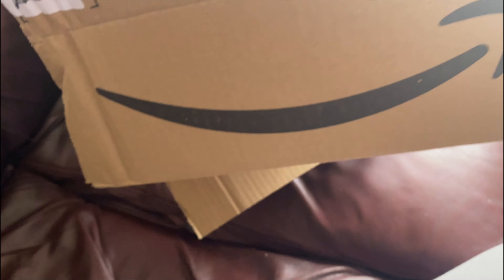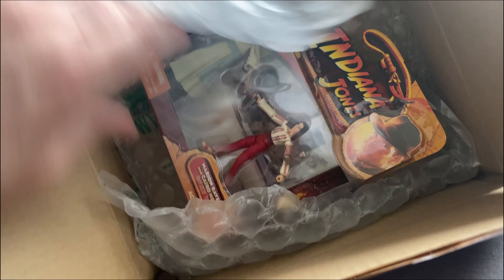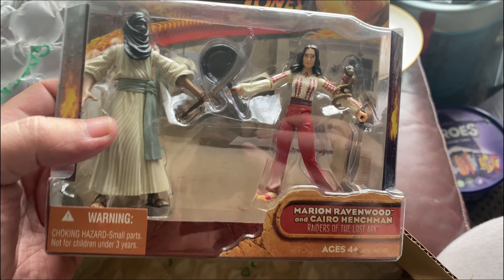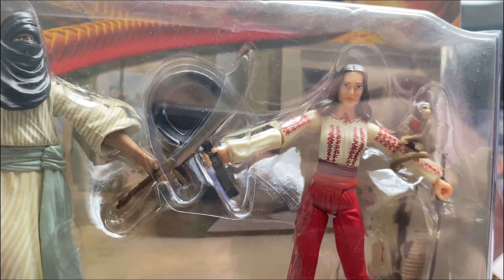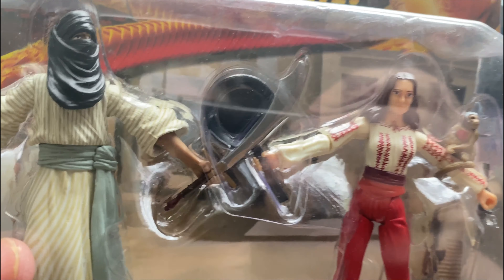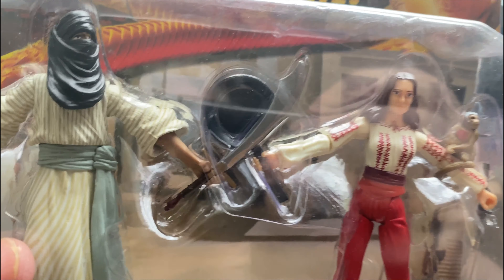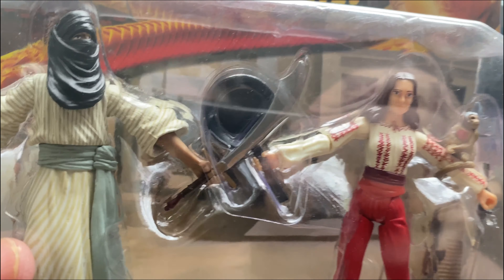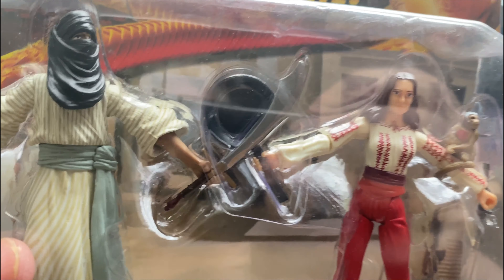Everything You Need To Know About Hasbro Indiana Jones 2008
I've started to collect the 2008 Hasbro Indiana Jones 3.75 figure sets, so I thought we could look at the check list of the whole waves.